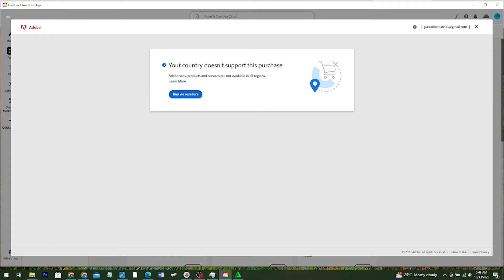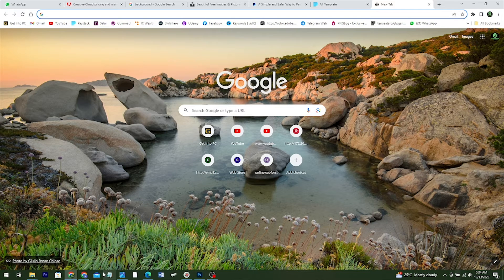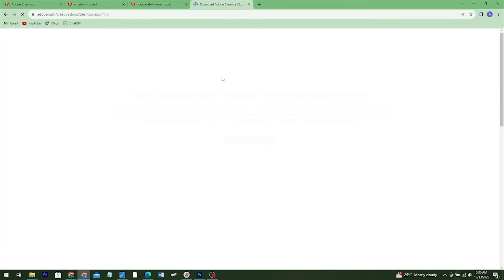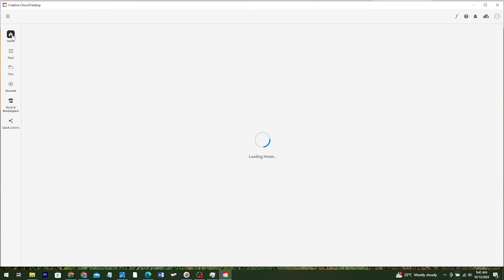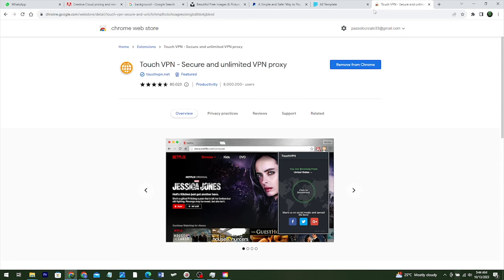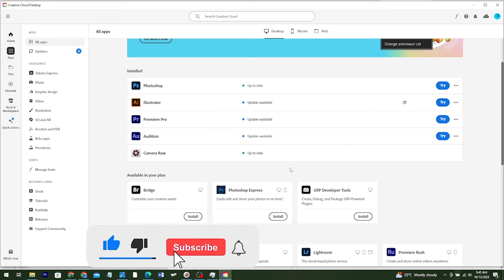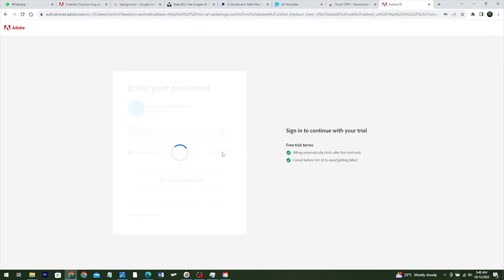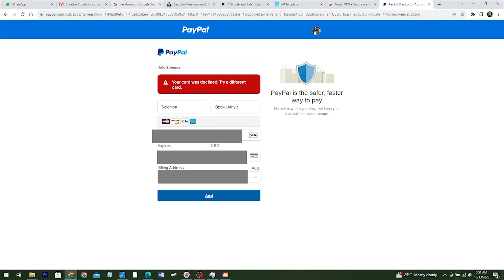Fresh Method! How to Download Photoshop 2024 for FREE | Generative Fill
In today's video, we will surpass your country doesn't support this purchase and be able to get generative fill in Photoshop. Enjoy!

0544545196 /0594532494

Mobile Money
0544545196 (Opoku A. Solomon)